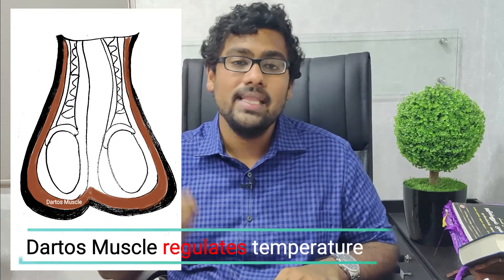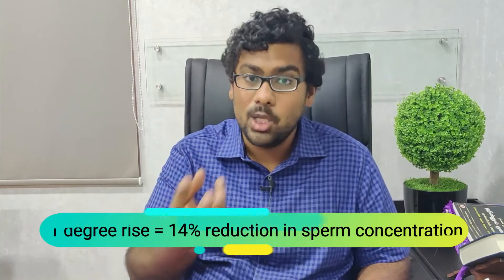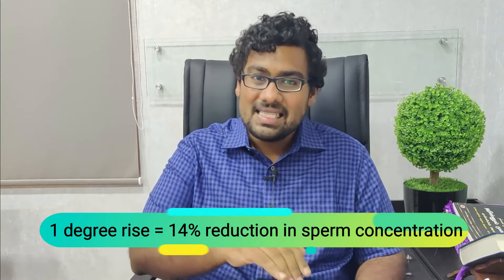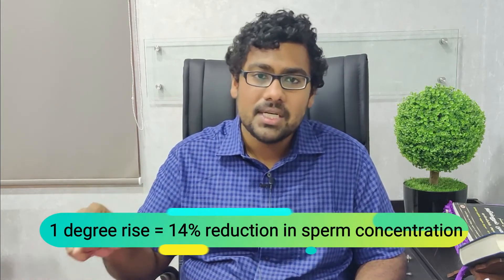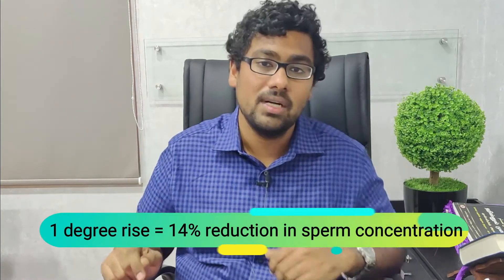Why does the testis move up and down ? Why does the testis sag ? Is testis drooping a problem?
Why does the testis move up and down ? Why does the testis sag ? Is testis drooping a problem? Why does the testis move? In this video, I am going to explain to you briefly on the testis temperature regulation mechanism. The testis is located in the scrotal sac and its fundamental function is to ensure that the overall testis temperature is maintained 1 to 4 or 4 degree Celsius lesser than the core body temperature. Thus, in hotter conditions the testis will come down to get rid of excess heat, while in colder conditions the testis will go up to conserve heat. Please watch the video for more interesting info

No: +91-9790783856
Timing: 9:00 am to 6:00 pm